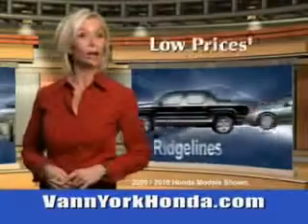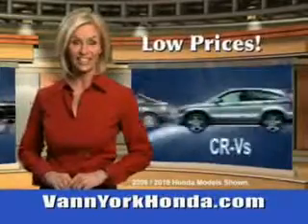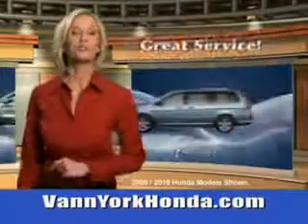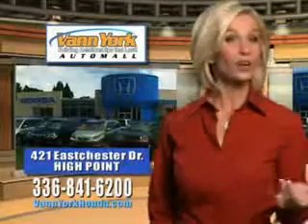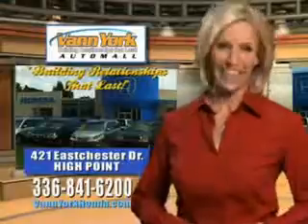Used 2014 Honda Accord Hybrid EXL Greensboro, Winston Salem High Point, Kernersville NC Vann York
New 2014 Honda Accord Hybrid EXL Greensboro, Winston Salem High Point, Kernersville NC Vann York, Check out this Crystal Black Pearl Honda Accord Hybrid 4 Dr Sedan, equipped with a 4 Cylinder engine. Enjoy an exceptional 45 miles to the gallon on this great car with features like Halogen Headlights, Auxiliary Audio Input - Ipod/Iphone Integration, Push-Button Start Keyless Ignition, Power Adjustable Lumbar Driver Seat, Remote Anti-Theft Alarm System With Engine Immobilizer, Rear View Camera, Heated Exterior Mirrors With Integrated Turn Signals, Braking Assist - Hill Start Assist, Electronic Brakeforce Distribution, 10 Way Power Driver Seat, Front Air Conditioning With Automatic Climate Control, and much more. Enjoy the drive and have peace of mind in this Honda Accord Hybrid. See us at Vann York Auto Mall today!VIN:1HGCR6F37EA004007

422 Eastchester Dr.
High Point, North Carolina 27262